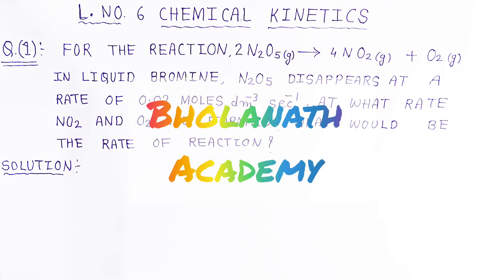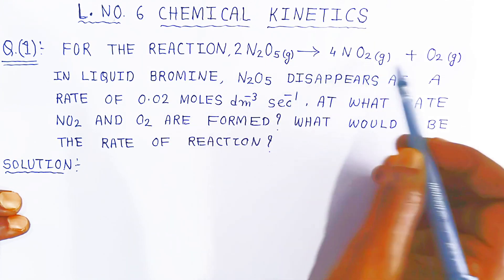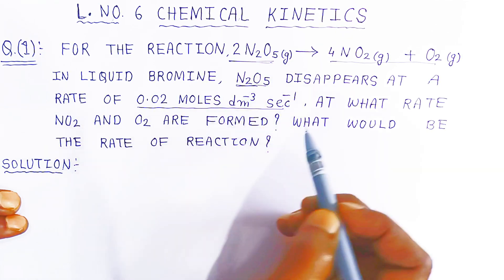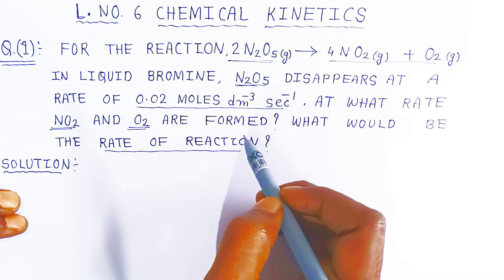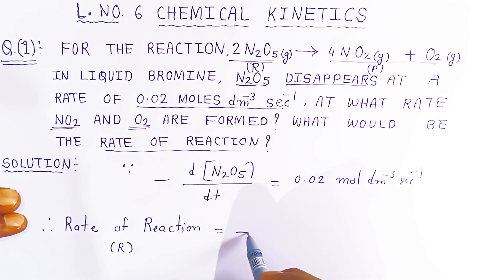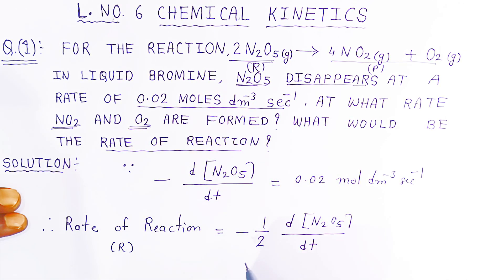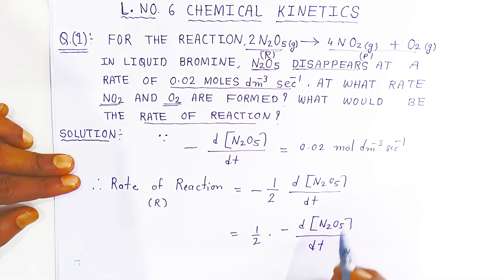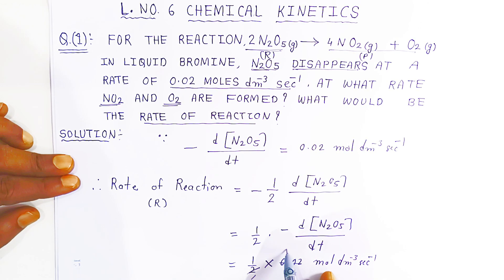Chemical Kinetics numericals |1 N2O5 disappears What would be the rate of reaction?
For the reaction,
2N2O5(g) = 4NO2(g) + O2(g) in liquid Bromine, N2O5 disappears at a rate of 0.02 moles /dm³/sec.
At what rate NO2 and O2 are formed ? What would be the rate of reaction?

For the reaction 2N2O5(g)→ 4NO2(g) + O2(g) , the rate of formation of NO2 (g) is 2.8 × 10^-3M s^-1 . Calculate the rate of disappearance of N2O5(g) .
What is the rate law for the reaction 2N2O5 g → 4NO2 g O2 g?